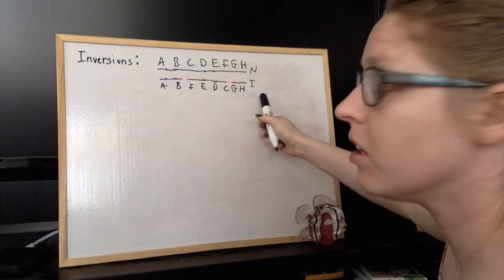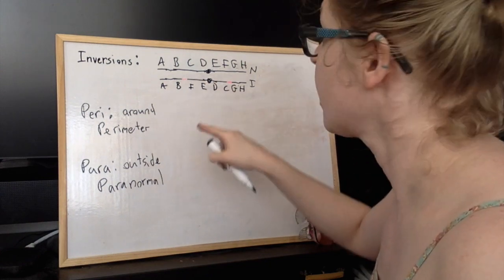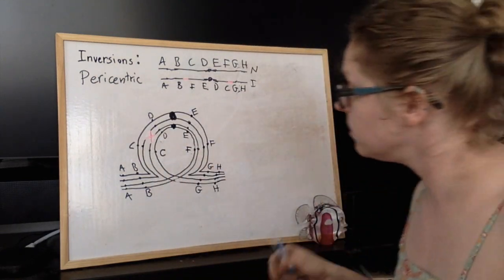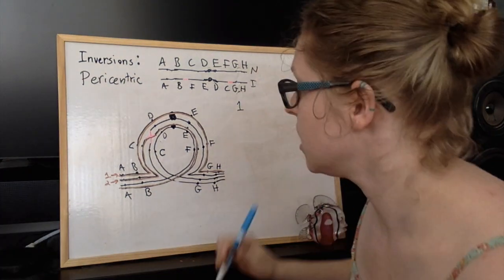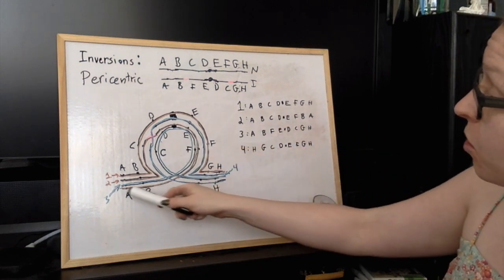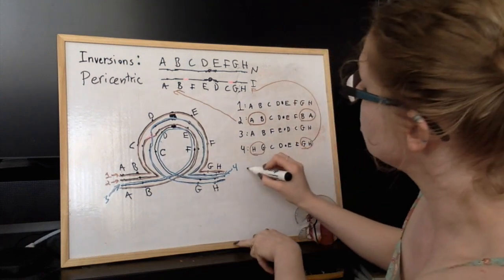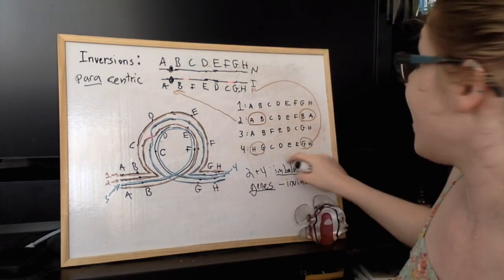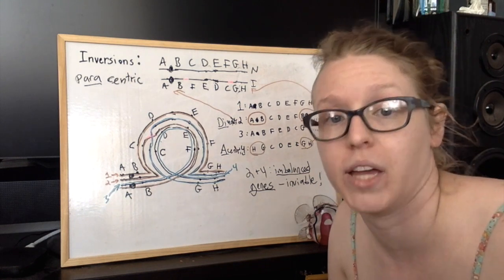AbiTutorialWeek9Spring2020: Chromosomal inversions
Chromosomal inversions, and intro to our distance tutorial systems.